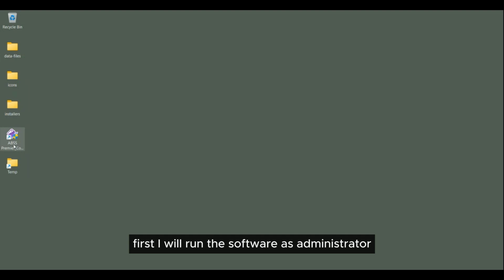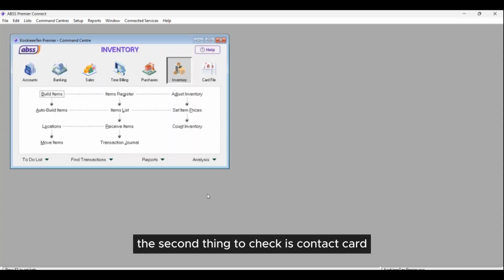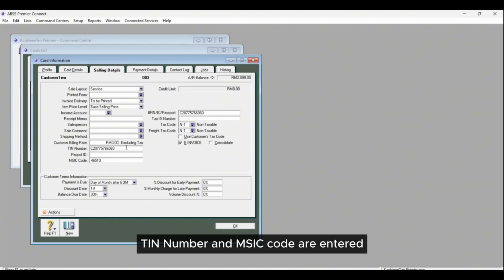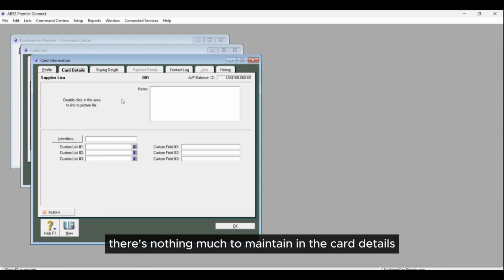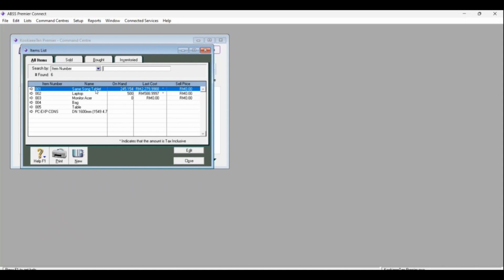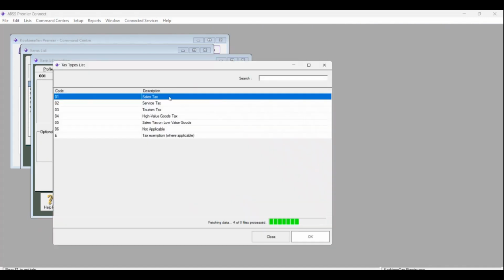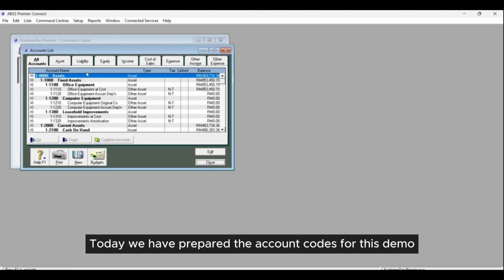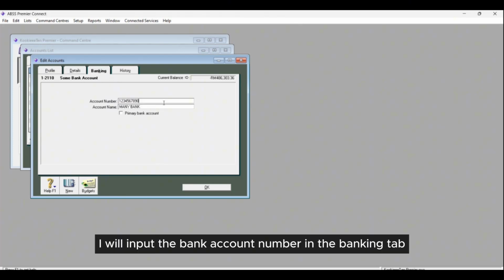ABSS LHDN E-Invoice guide | Master Data Checkpoints